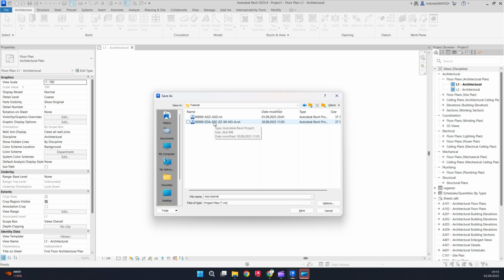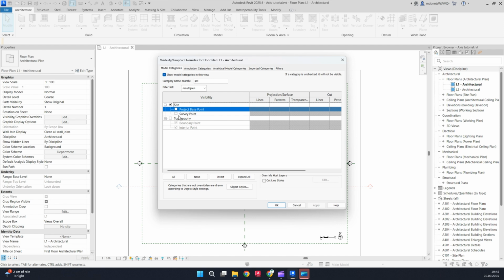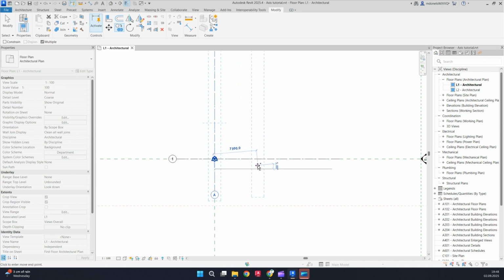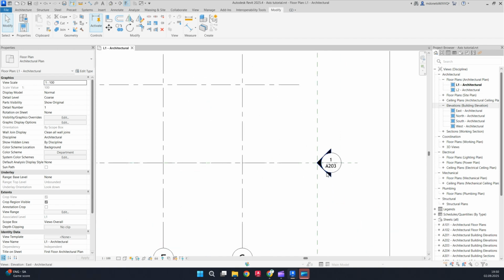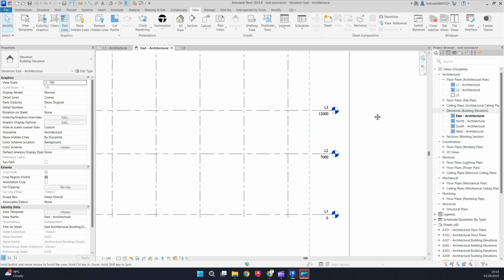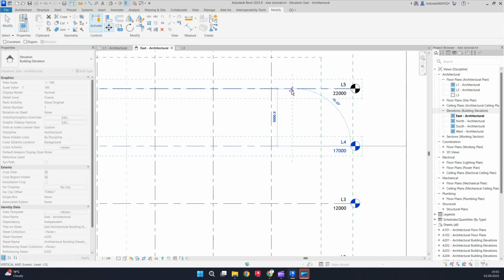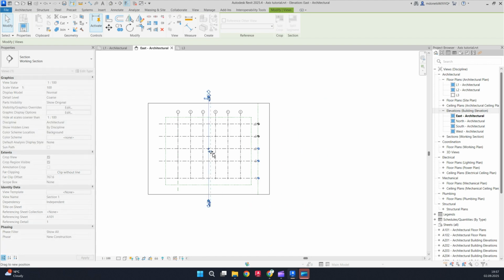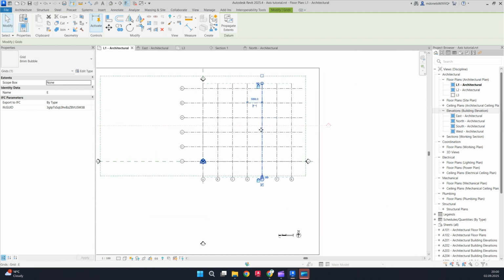Revit Tutorial for Beginners | Lesson 2: Project Setup & Creating Grids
Welcome to Lesson 2 of the Revit course! 🚀
In this video, we’ll move from the interface into actually setting up a new project in Autodesk Revit. This is the crucial first step for any BIM workflow.

👉 What you’ll learn in this lesson:

Starting a new project with the right template

Project setup basics (units, levels, organization)

Understanding the importance of grids in Revit

How to create and adjust grid lines

Best practices for naming and aligning grids

Preparing your model for architectural design

By the end of this lesson, you’ll know how to set up a project environment properly and build a strong foundation with grids — ready to place walls, columns, and other elements in the next lessons.